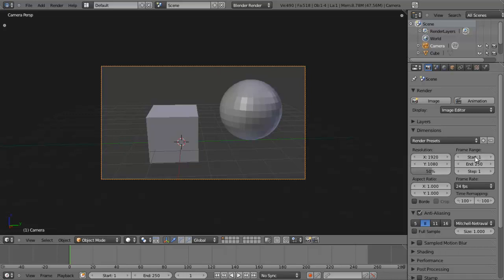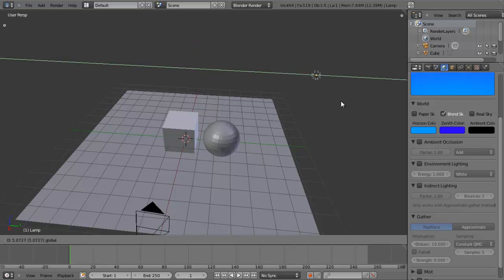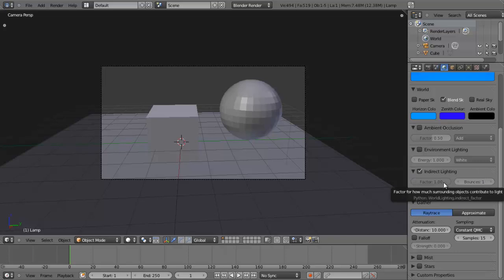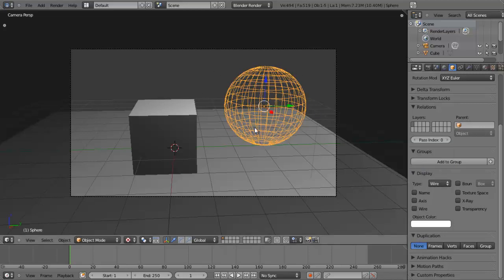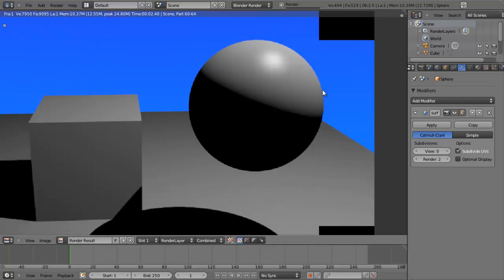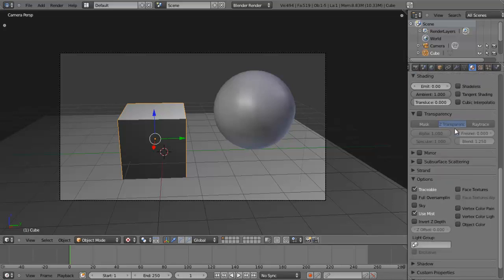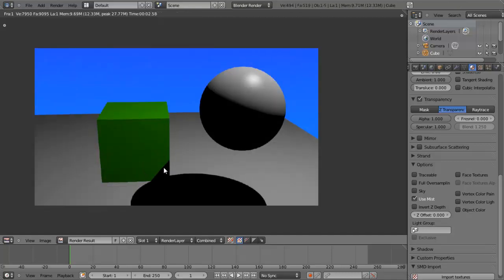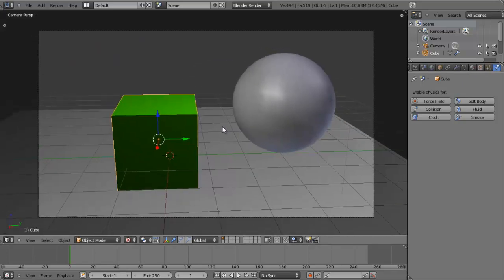Introduction to Blender Tutorial- Part 2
My first Blender tutorial with narration.  This tutorial will teach you the fundamentals of Blender's GUI Navigation as well as some handy user preferences tips.  I will also teach you how to navigate the 3D viewport, the differences between edit mode and object mode and also what each panel of the properties window generally does.  Sorry for the quiet sound - Zack

This tutorial uses Blender 2.58 (the current latest build of Blender) download it at Blender.org.  Don't forget to update blender every time possible :)